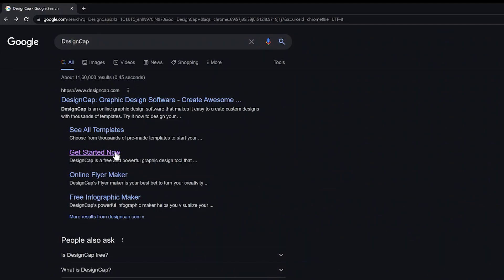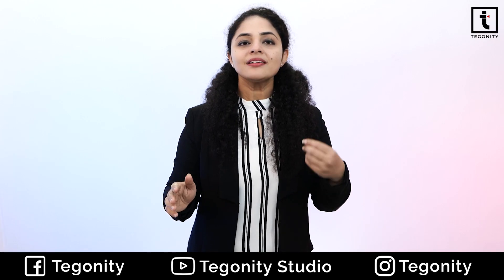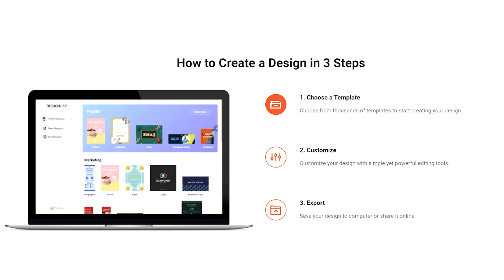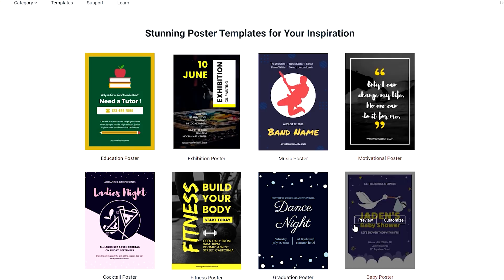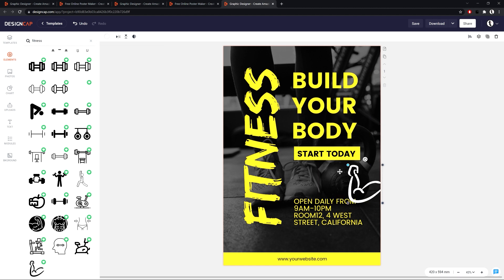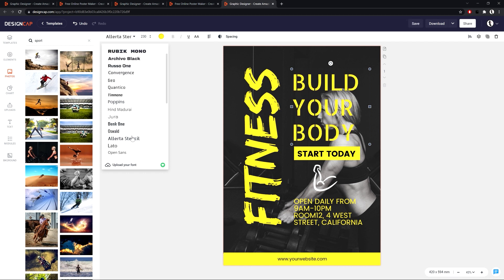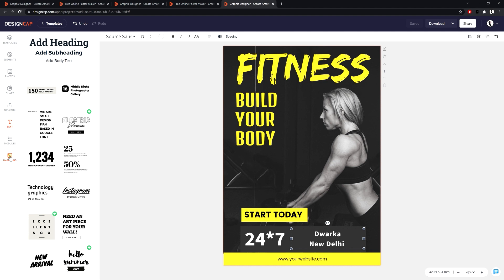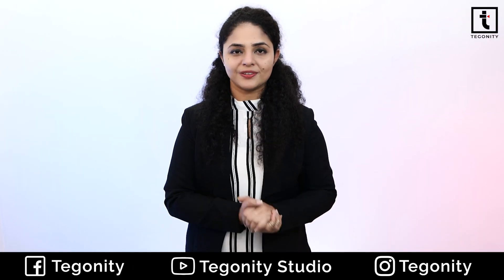Free YouTube Thumbnail Maker | Free Instagram Post Maker | Design Cap Tutorial | DesignCap Review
Speed up your creative process to make striking graphic designs for your business, event, social media, and more.